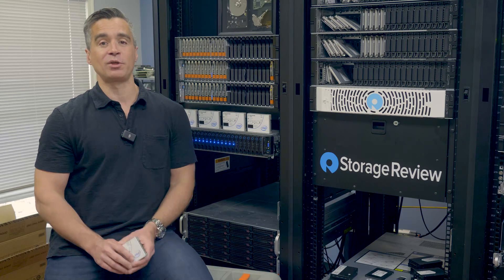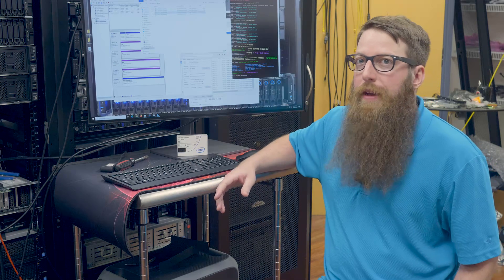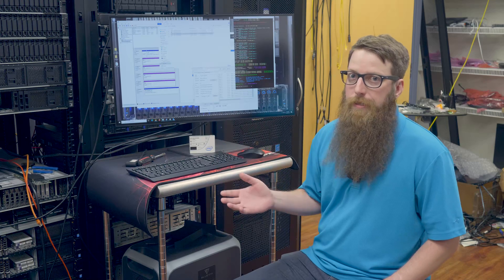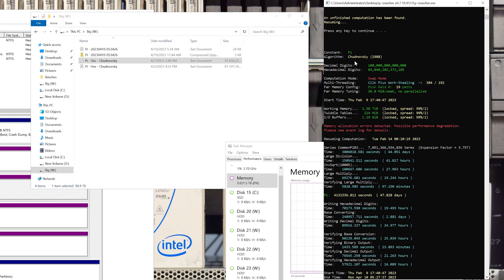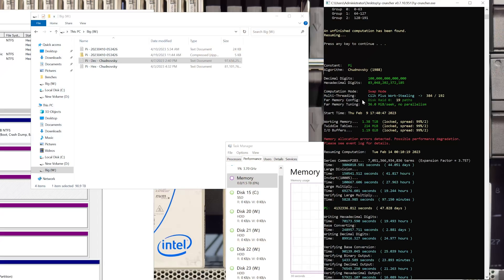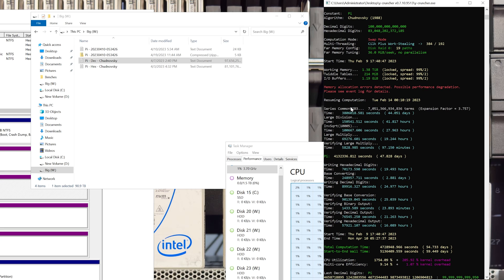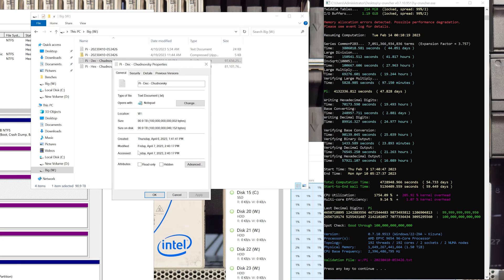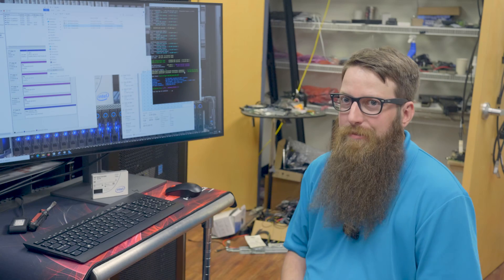We Computed 100 Trillion Digits of Pi Faster Than Ever Before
Last year Google Cloud set the record for largest ever computation of Pi at 100 trillion digits. Recently our ragtag group of lab nerds "assembled" an infrastructure to take on Google to see if we could do it faster. Turns out, we smoked them thanks in large part to AMD Genoa CPUs, Solidigm 30.72TB SSDs and a little thing we like to call Midwestern Moxie.